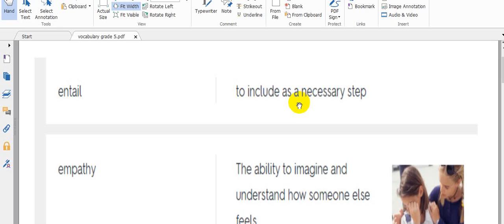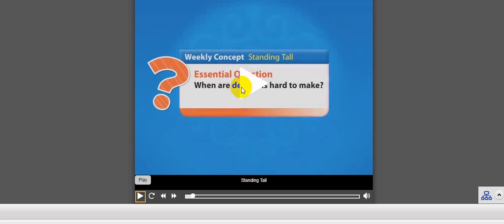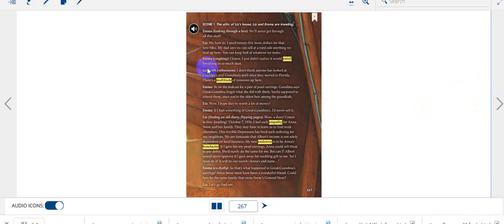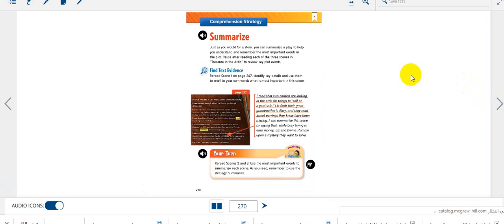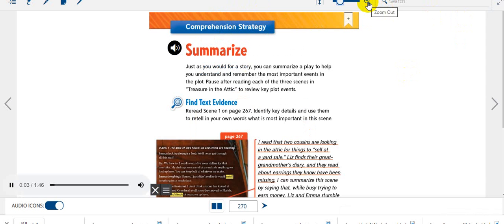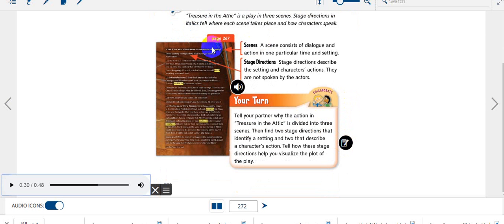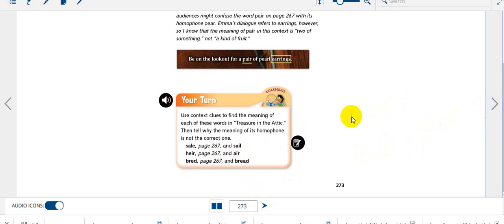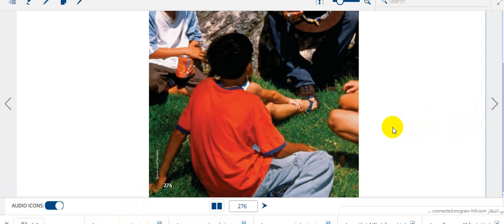Reading and Writing Grade 6 pp. 262-274